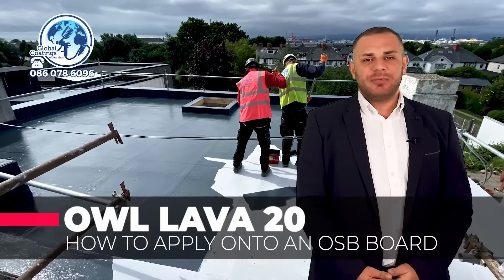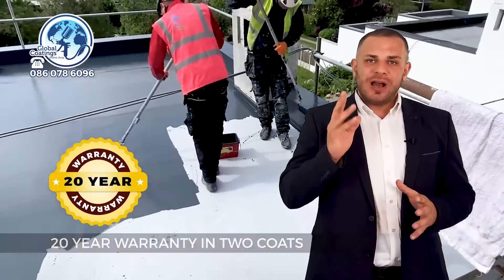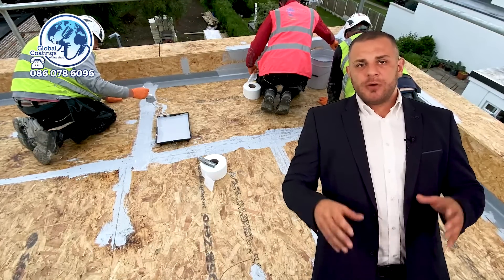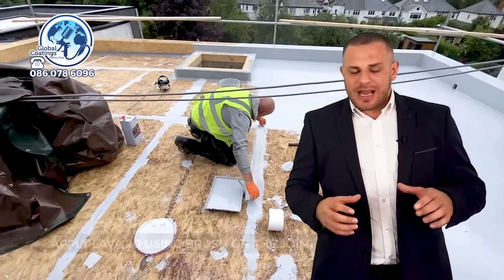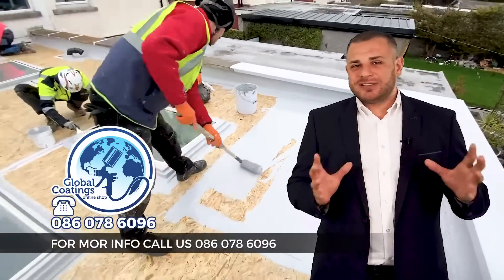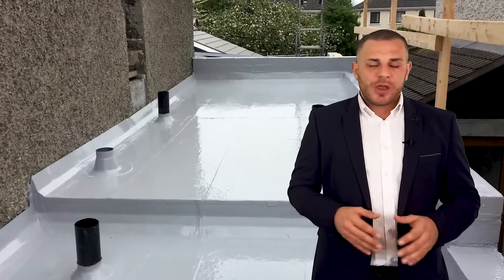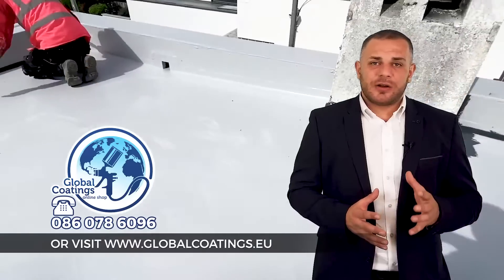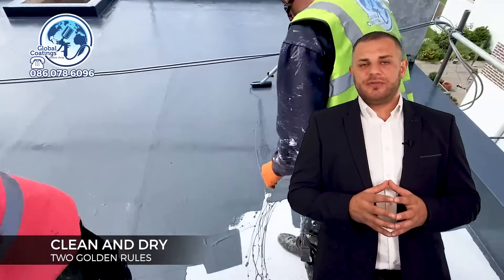OWL Lava 20 - Applied onto New Build OSB flat roof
Owl Lava 20 is a single component polyurethane liquid waterproofing system that can be applied in temperatures down to 0°C. Rain resistant within 30 minutes. Owl Lava 20 is a rapid curing,  UV colour stable, defect free waterproof membrane with excellent mechanical and elastomeric properties. Can be applied in one coat!

The product has a BBA (British Board of Agrement) accreditation certificate.

Lava 20 can be applied to many different roofing substrates and is ideal for winter application as it will cure down to 0°C. This roofing system eliminated the drawbacks of multi-layer waterproofing systems and reduces labour costs.

Suitable for the waterproofing and protection of flat roofs, pitched roofs, gypsum and cement boards, polyurethane insulation foams, verandas and balconies with light foot traffic, lightweight metal roofing, lightweight fibrous cement roofing, felt or asphalt membranes, TPO and EPDM membranes, concrete, timber, slate, GRP, podium decks and planting boxes.

10 year life expectancy in a single coat

✔️ Cures in 2 hours at 20°C
✔️ Bubble and defect free membrane
✔️ Reinforcement layers not required
✔️ Excellent weather and UV resistance
✔️ Rain resistant within 30 minutes at 20°C
✔️ Excellent thermal resistance - product does not go 'soft' in heat
✔️ Cold resistant - the product remains flexible down to -40°C
✔️ Excellent mechanical properties - High tensile strength, tear strength, and high abrasion resistance

Not recommended for unsound or structurally deteriorated substrates.

Application.
All substrates must be primed with OWL Lava Super Quick Prime prior to application of the Lava 20 waterproofing system.

For a 10 year life expectancy, apply in a single coat at a minimum of 1.8 Kg per m2 by brush, roller  or squeegee.

For a 20 year life expectancy, apply in 2 coats of 1.5 Kg per m2 each by brush, roller or squeegee

Technical Details
✔️ BBA Approved
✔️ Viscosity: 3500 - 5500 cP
✔️ Specific Weight: 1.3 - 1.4 gr/cm3
✔️ Flash Point: 42°C
✔️ Tack Free: 2 - 3 hours at 25°C
✔️ Overcoatable: Between 6 hours and 48 hours at 25°C
✔️ Clean tools and equipment immediately after use with paper towels and then use Owl Roof PU Solvent
✔️ Shelf Life: Minimum 12 months in the original unopened containers. Once opened use the contents of the container asap.
✔️ Available in 6, 15 and 25 Kg